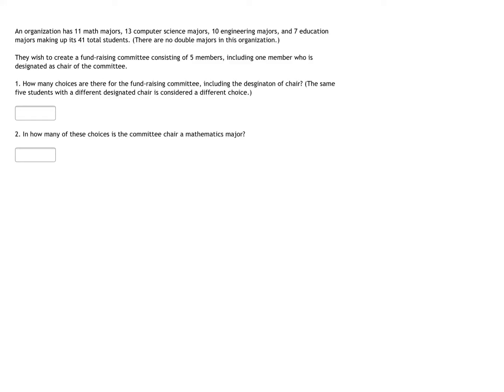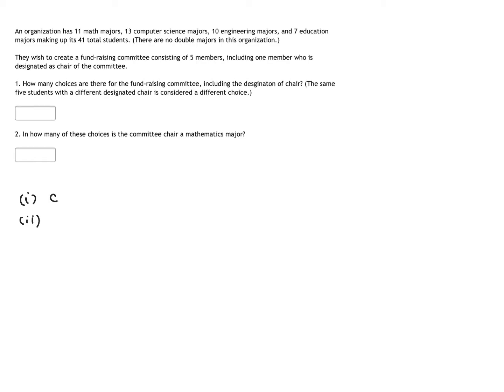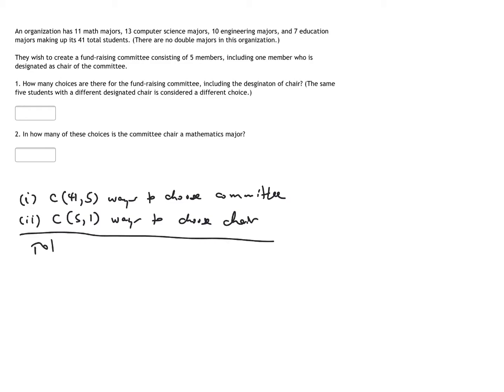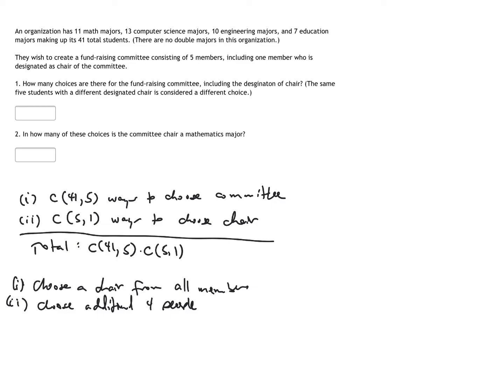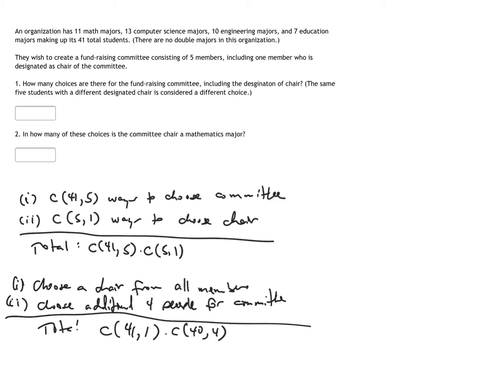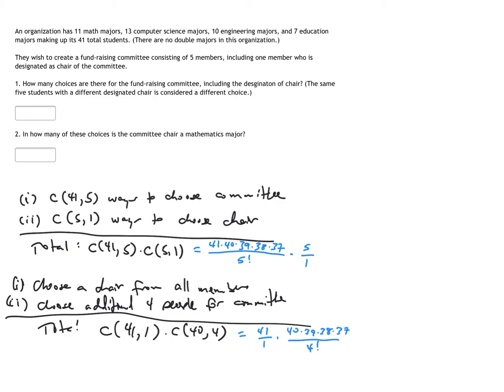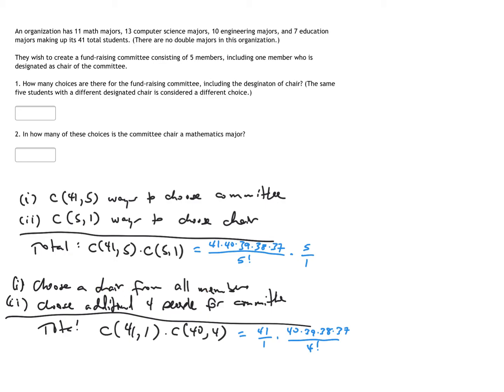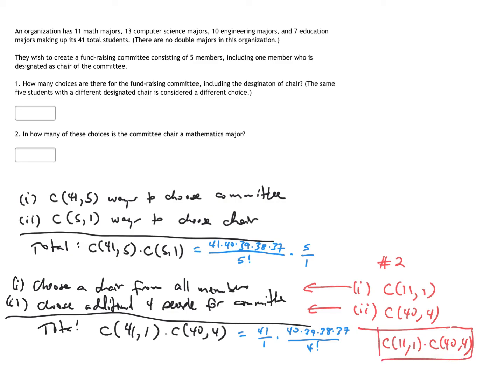Choosing a committee with a chairperson